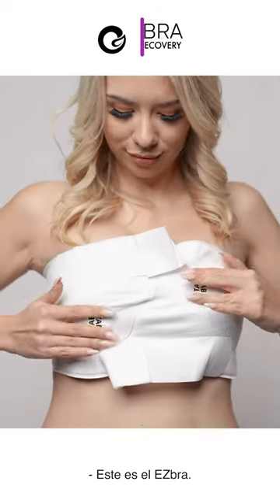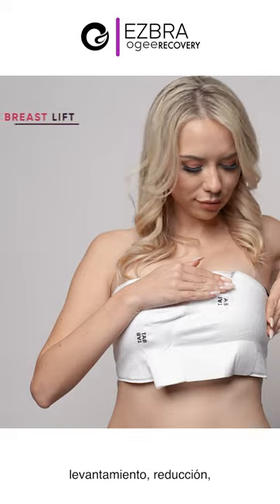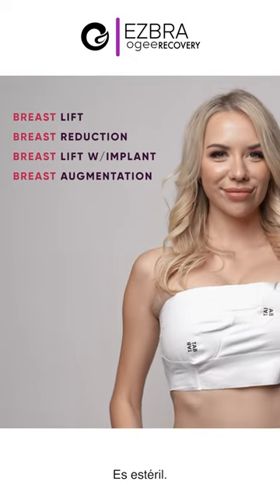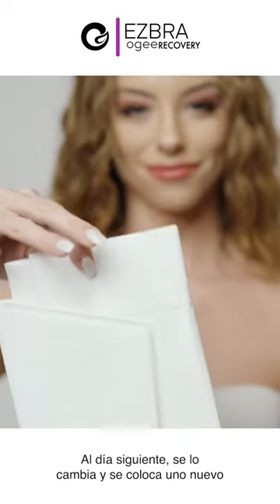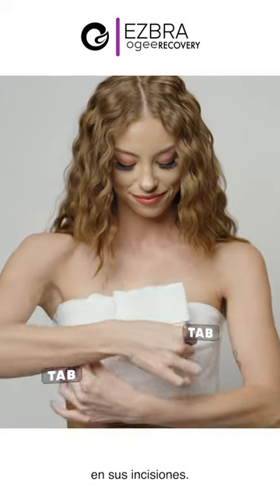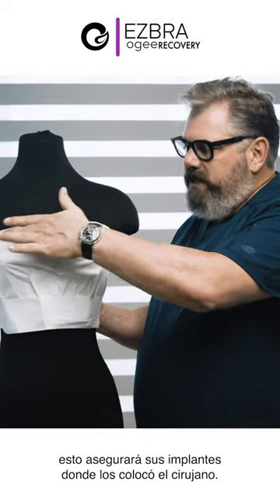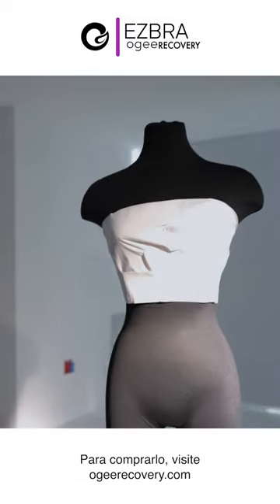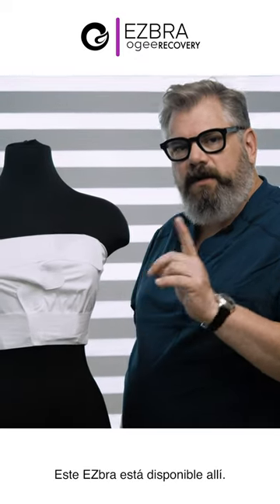Ogee EzBra: Breast Surgery Recovery